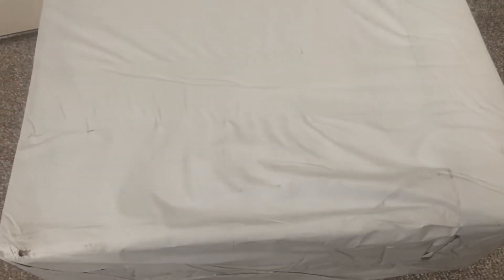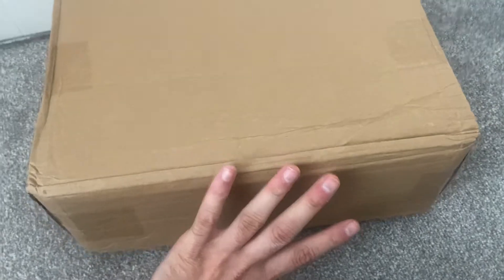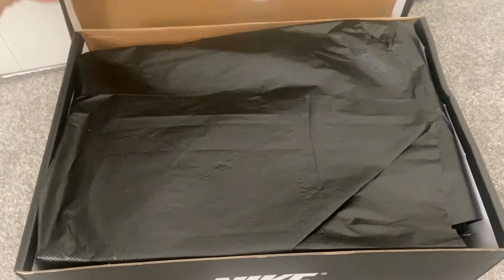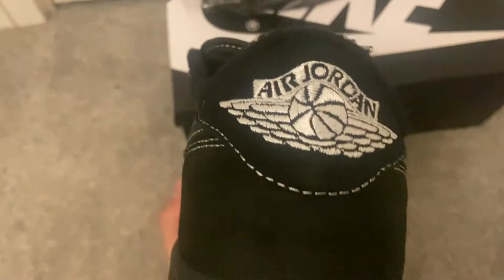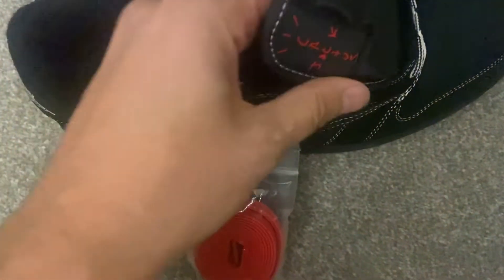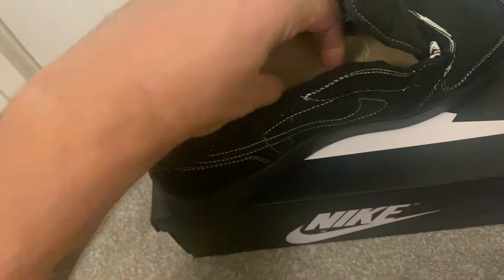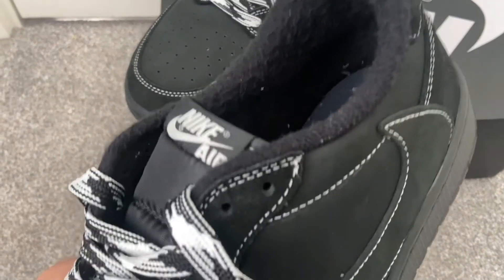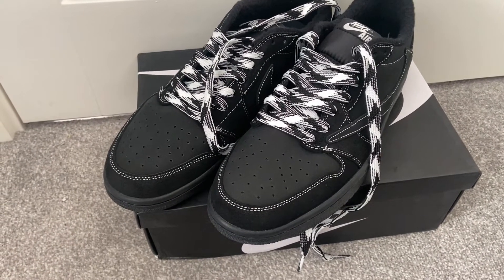BeKicks Travis Scott x Air Jordan 1 Low OG SP "Black Phantom" Review Trainers DHgate Alternative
Seller info